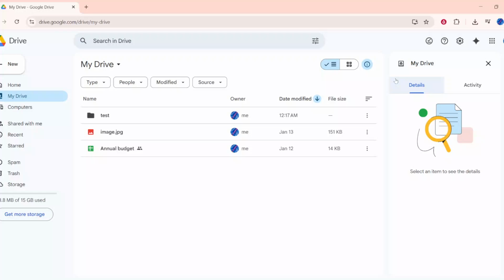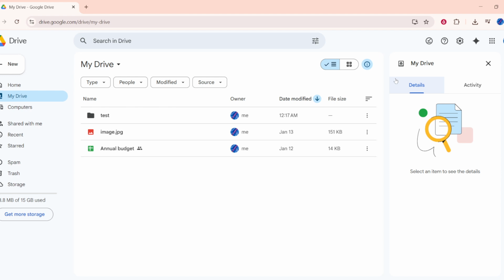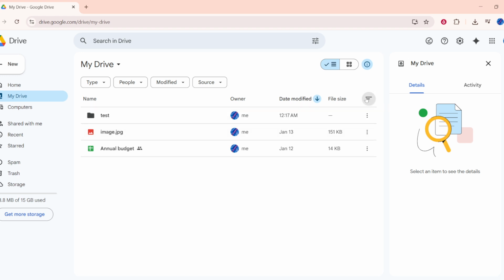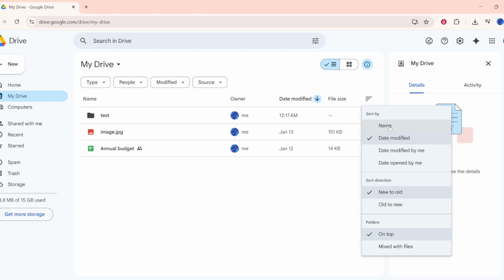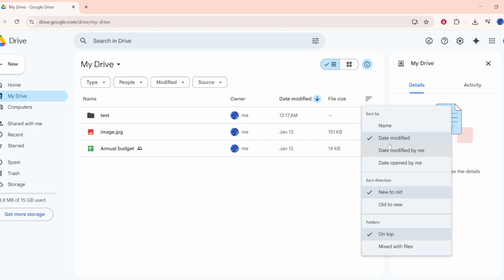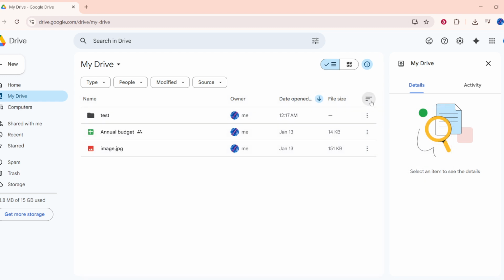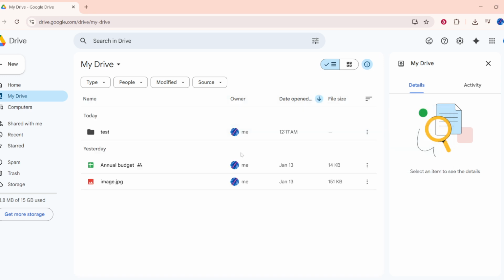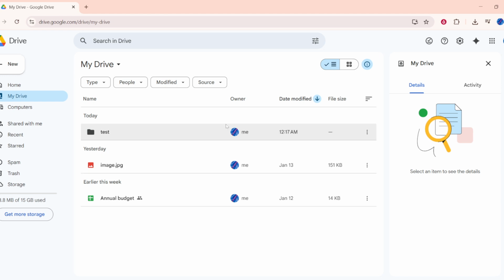How To Sort Files In Google Drive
In this video We will show you How To Sort Files In Google Drive.